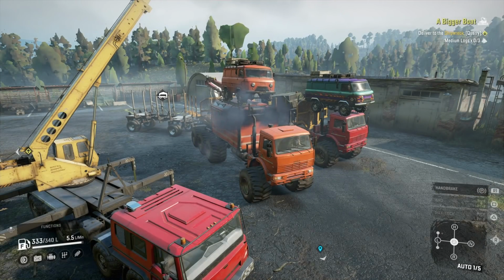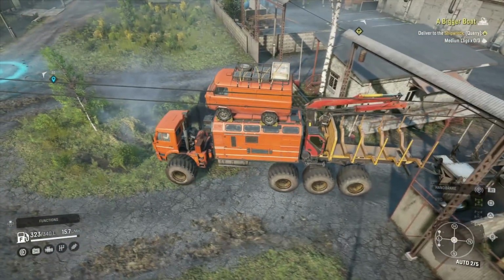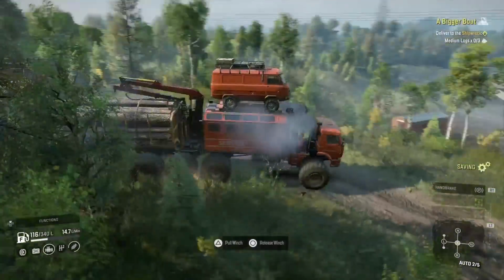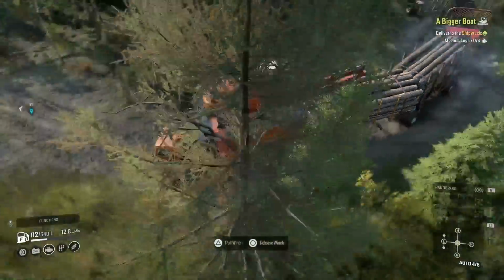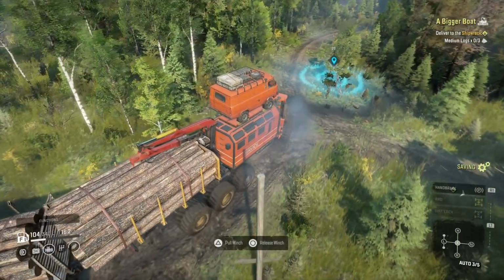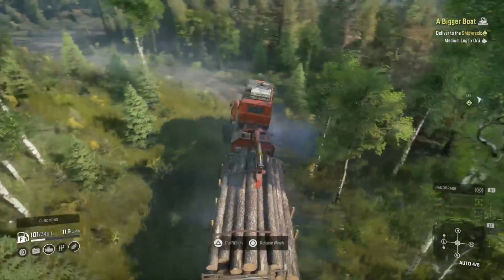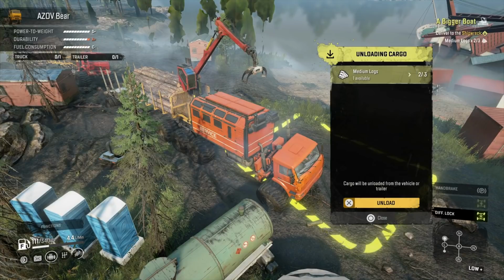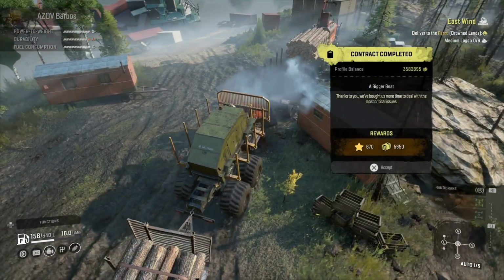SnowRunner Azov Bear And Barbos Mods A Bigger Boat Logging Contract On Taymyr